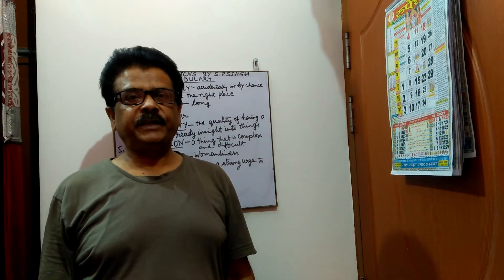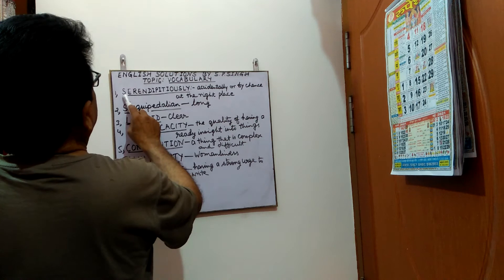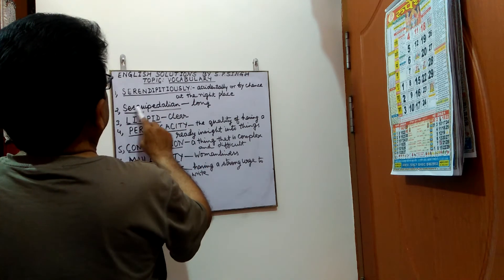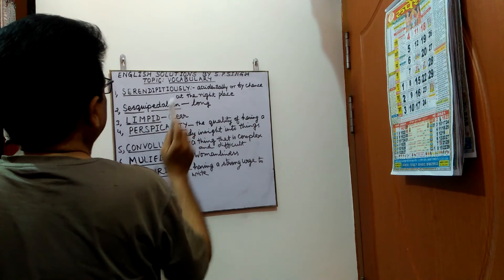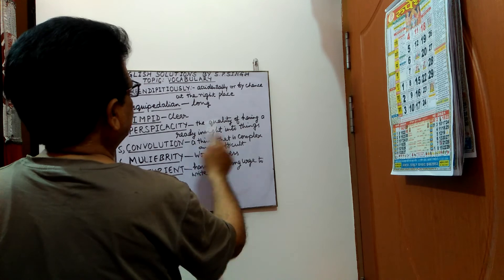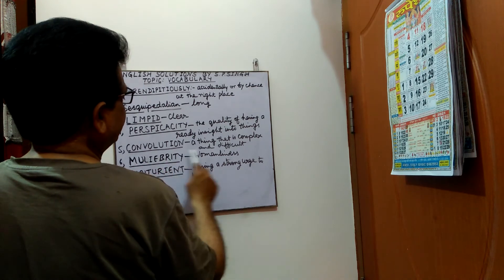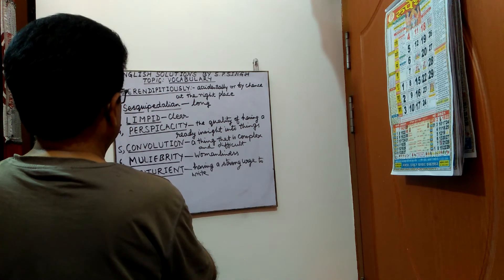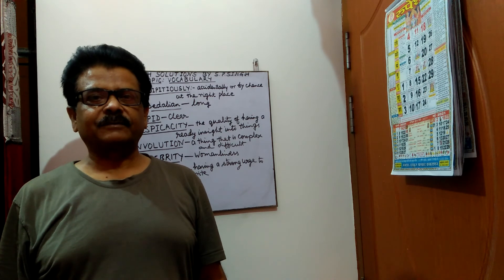Vocabulary IBPS CLAT T.G.T.P.G.T.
Enrich your Vocabulary through this video.